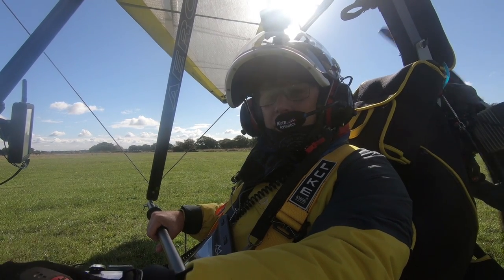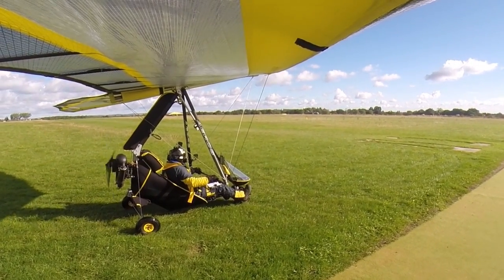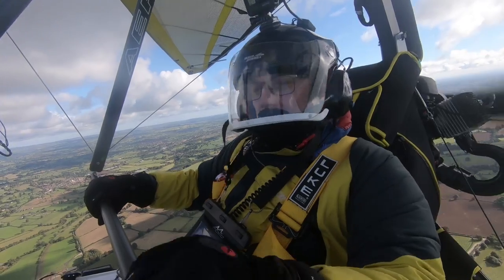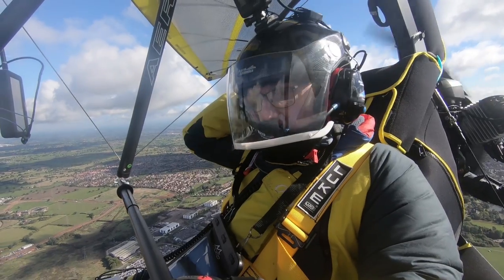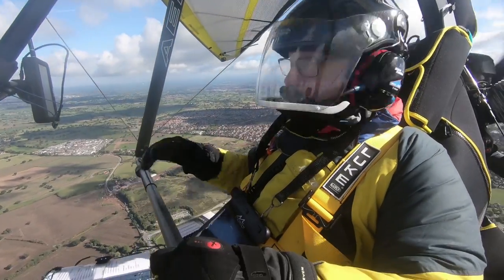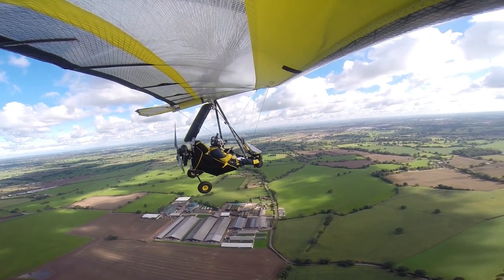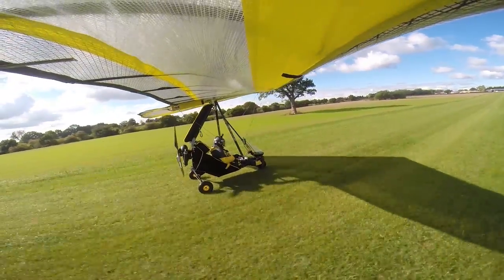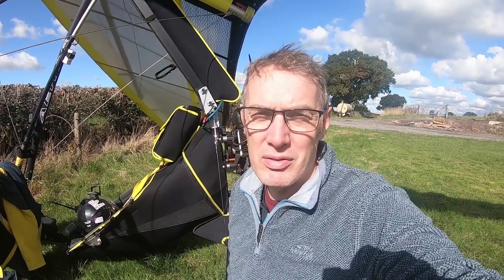I HAD to get these - Dairy House Farm - Land away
Some things are worth the effort and this trip was no exception.  Sometimes you have to make little things a bit of an adventure and a friend had been to this pie shop and it is almost like a Right of passage when you land at Diary House Farm. The bakery in question can be found at the web

I mentioned about flying past Jodrell Bank telescope, if you are interested, here is a link to their website as well.

I'm certainly enjoying the new settings on my carb and propeller which is going to make future longer flights more enjoyable.

Todays Questions
1. Are you required to carry a transponder above FL100 ( 10,000ft)  - Yes. In the transition airspace, a transponder is required to be used unless you are in an exempt location and aircraft type.
UK AIP ENR 1.6

2. It will lean the mixture, not much but it will lean the overall mixture for the carb setting.
Stoichiometric mixture for petrol is - 14.7 parts of air to 1 part fuel.

3. Cloud separation below 3000 with the cloud at 3000ft, you can remain at 2999 and not have to adhere to the 1000ft vertical separation and 1500m horizontal separation as you not above 3000ft.

I hope you enjoyed the questions.
I frequently get asked about the kit I use, all links or names are below.

The UN SILVA Compass mount I use:

The Skyecho 2 mount I use:

Engine instruments:
Trailtech TTO Tech and CHT

Fuel gauge  - Tiggy Aviation
Tiggy fuel flow and quantity device - Soon to be an upgrade coming out.

SkyEcho 2

Flying Clothing:
FlyKandy Jacket and trousers
OZEE flying suit EXEAT and 30seven gloves
Sealskinz mittens

Flylight ADAM
Paramotor headset
Microlight helmet
Microlight headset